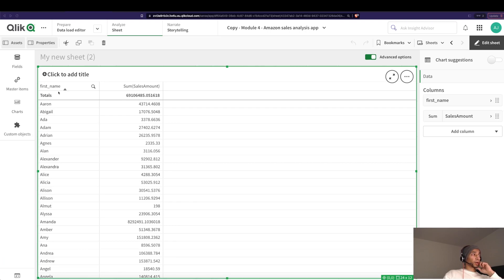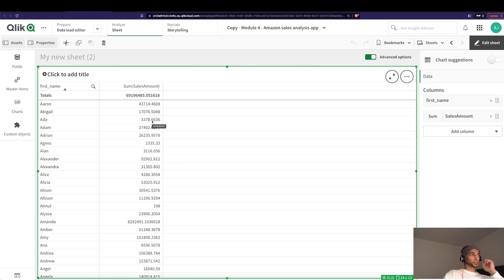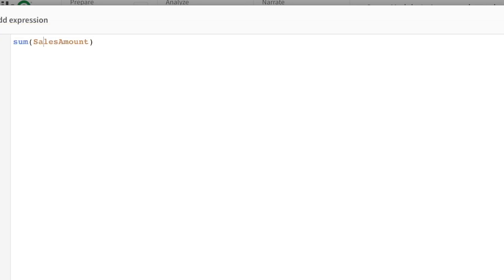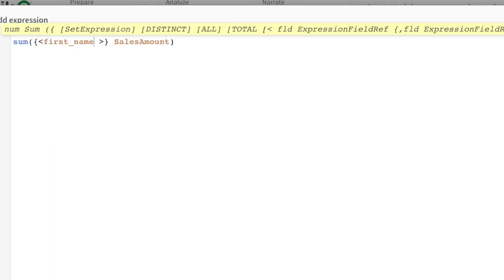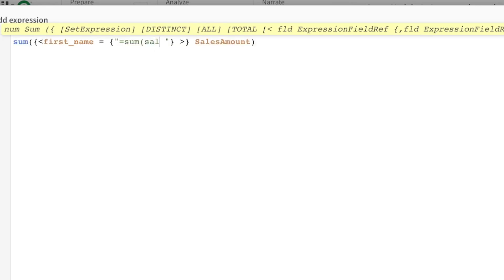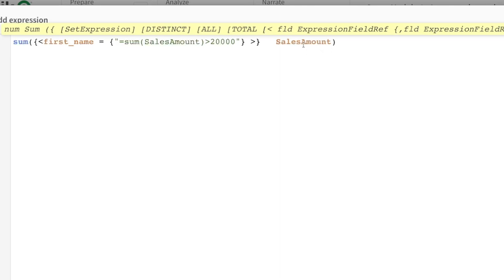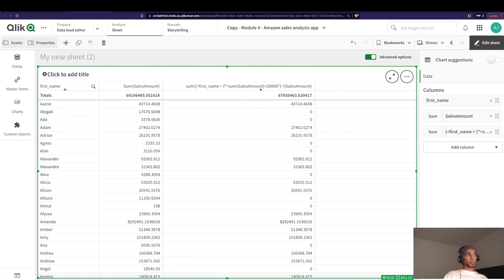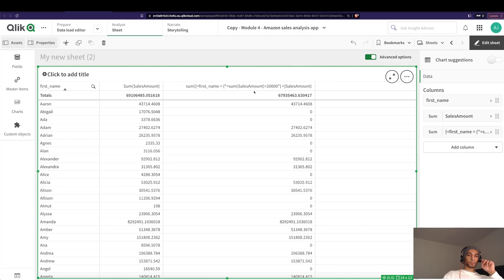QlikSense : Using Conditional measures in SET EXPRESSIONS!!!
0:00 Intro
1:20 Add zeros

📚 Read on Kindle the simplest way to become ultra-productive: